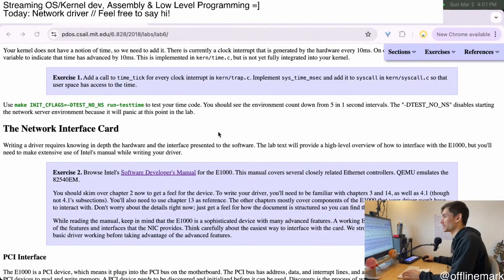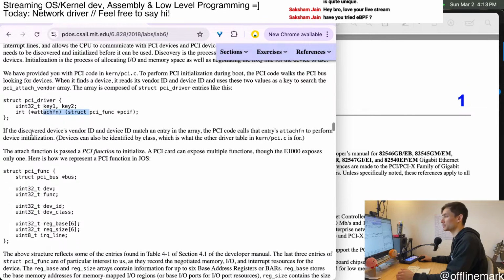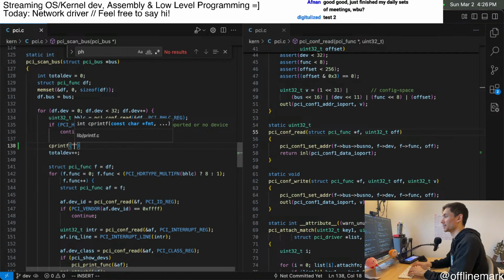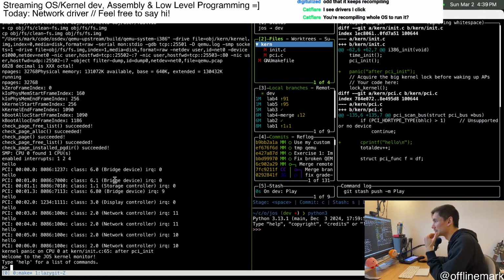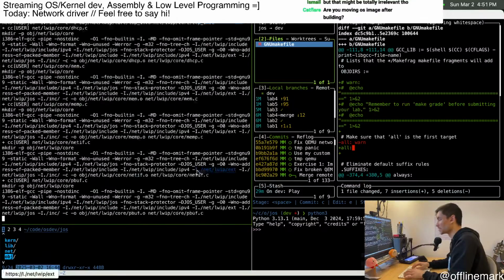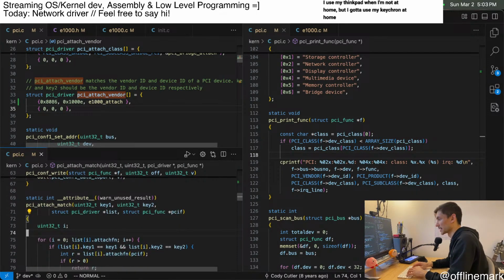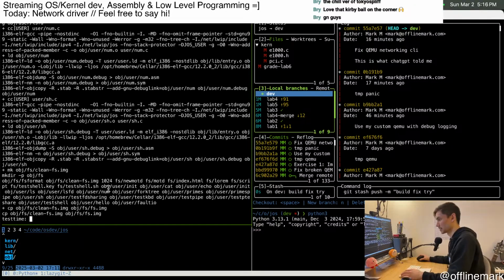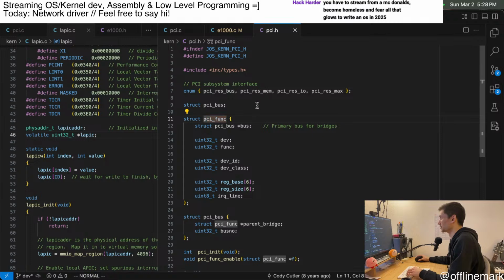chill kernel hacking in C // code with me (week 57 pt1 network driver, PCI, MMIO)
Streaming os/kernel and low level dev every Sunday 10am ET :)

In these streams, I work on the Operating systems projects from MIT's old graduate Operating systems course (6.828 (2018)), all live, without having taken any of the course lectures.

0:00 start
5:52 building qemu with debug logs
11:25 reading about pci
25:33 finding vendor id of nic
30:31 fix qemu args
41:35 side quest - try to fix makefile rebuilds
57:18 start coding pci attach func. learn pci scanning